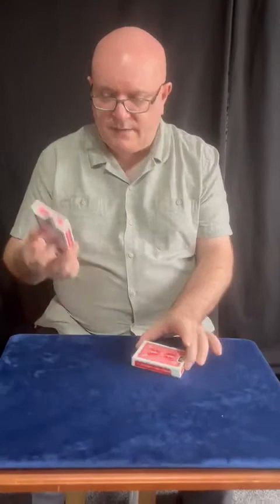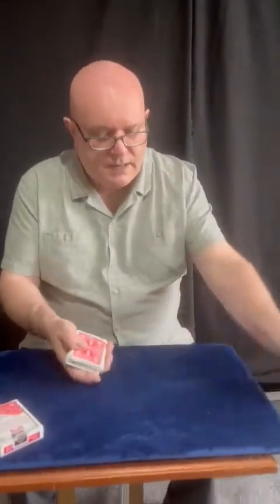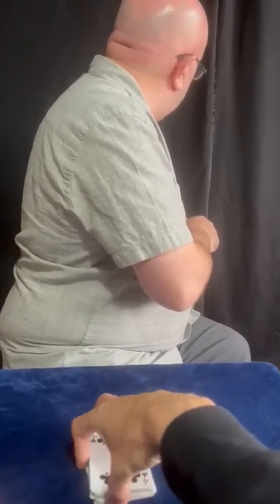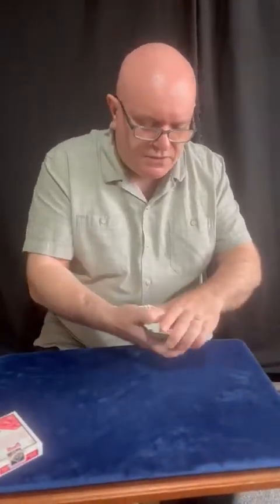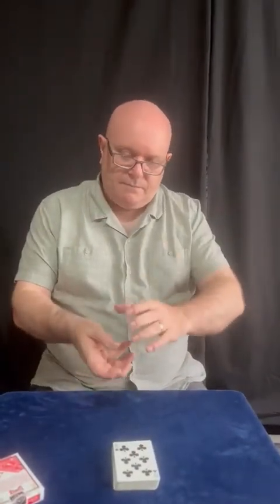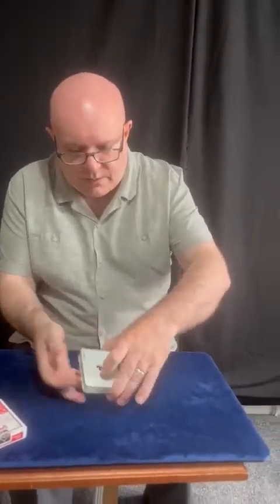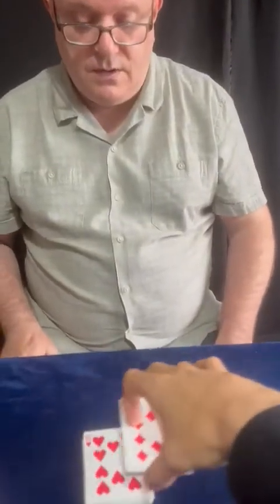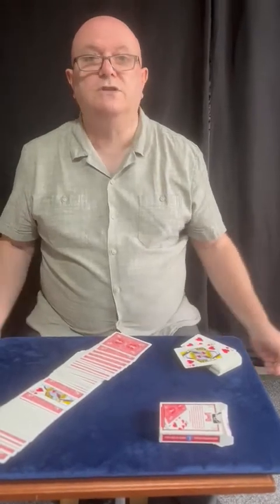Logical-Magic Uncut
This is my performance of Logical Deck by Touson with an ID kicker.

Magicians:
Link to the Logical Deck: